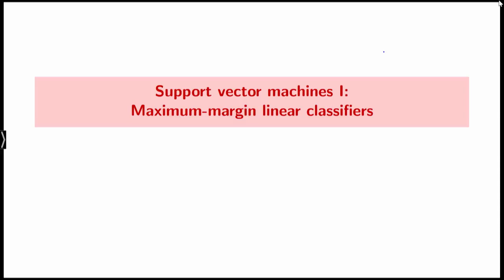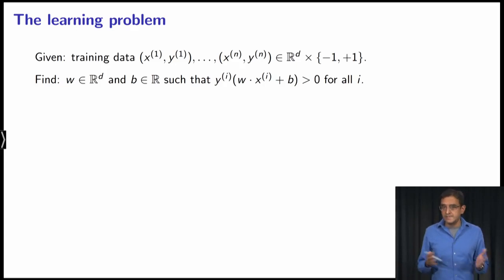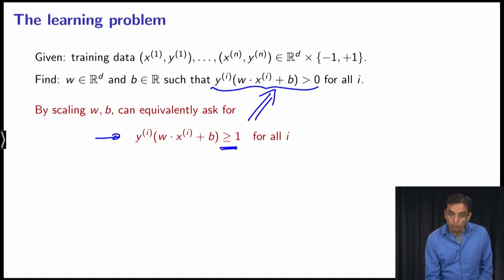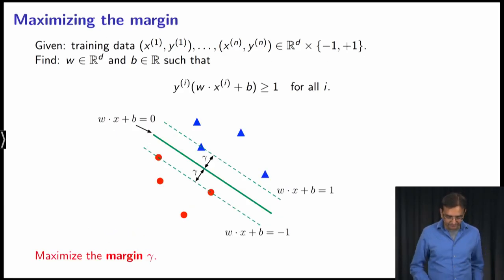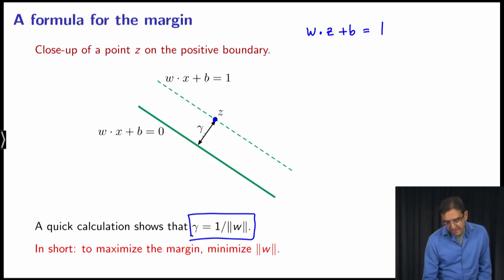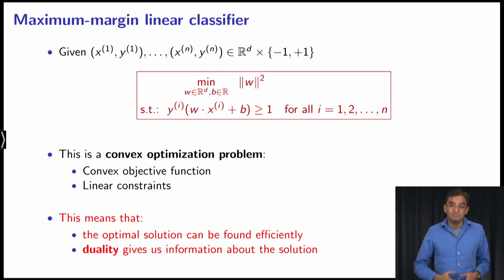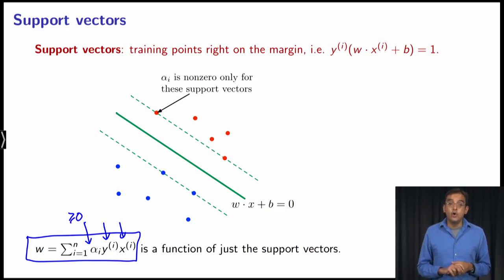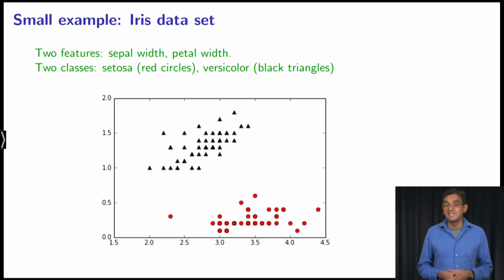Machine Learning - 6.2 Support Vector Machines I